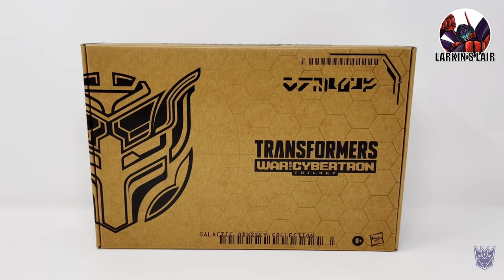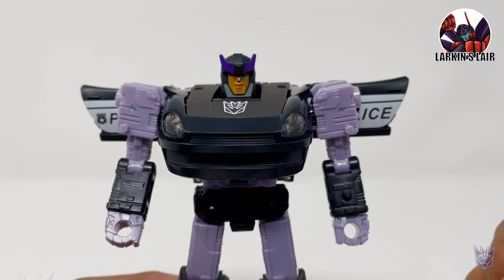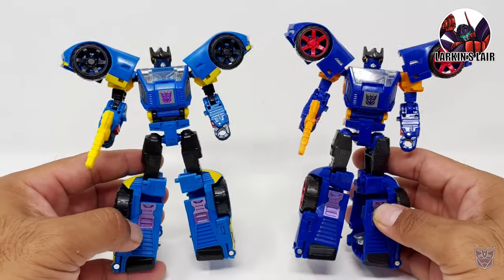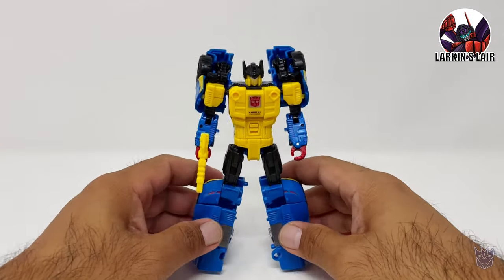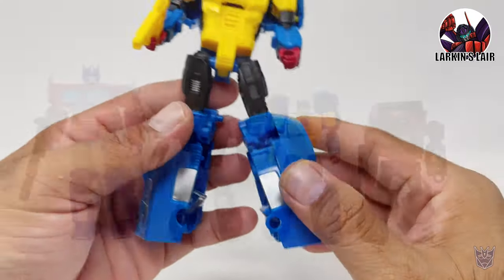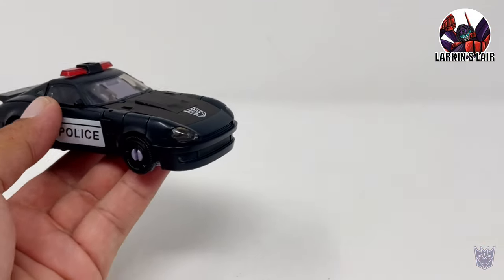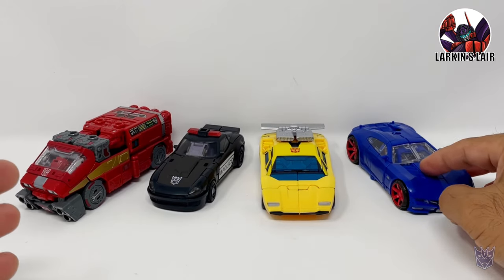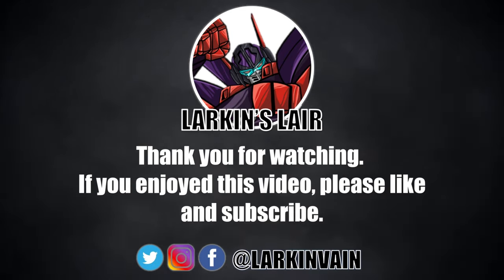Galactic Odyssey Dominus Criminal Pursuit Earthrise Barricade & Punch/Counter-Punch Review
Galactic Odyssey Collection Dominus Criminal Pursuit Earthrise Barricade & Punch/Counter-Punch Review, Larkin's Lair